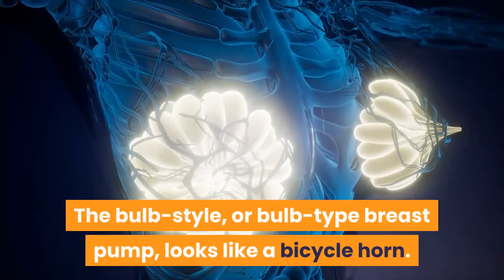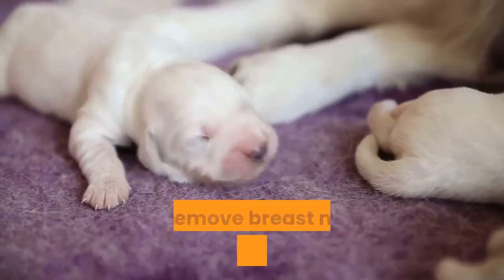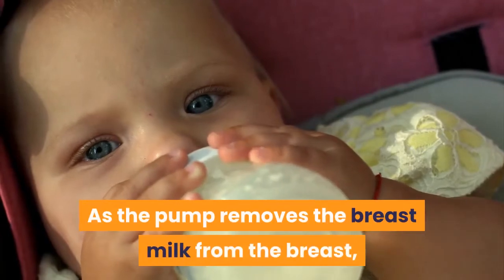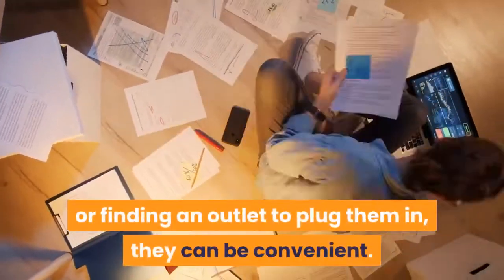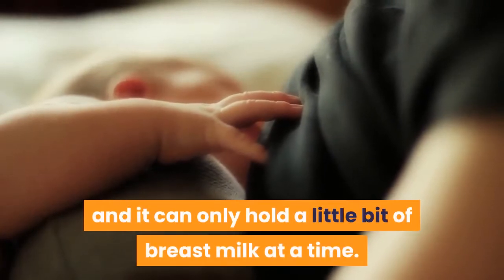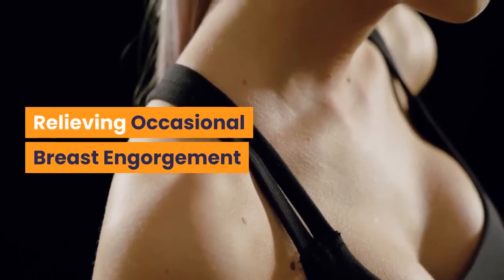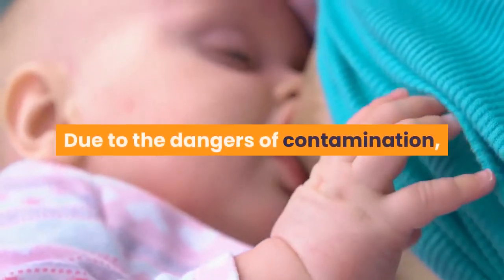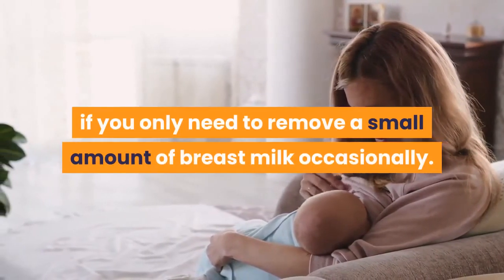🛑BULB STYLE BREAST PUMPS 👉 Breastfeeding Tips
This video has information about :🛑BULB STYLE BREAST PUMPS  👉 Breastfeeding Tips